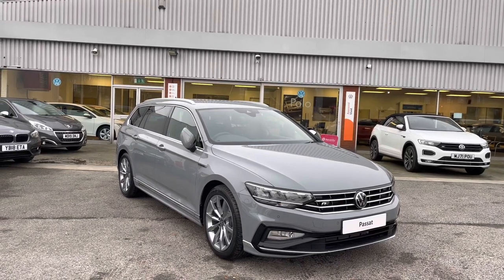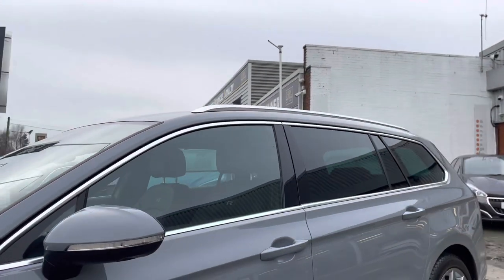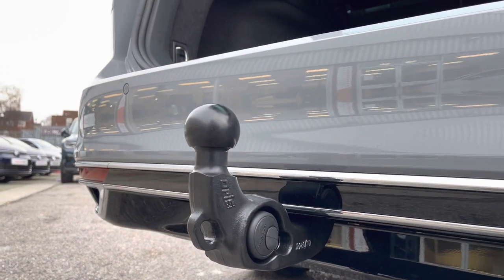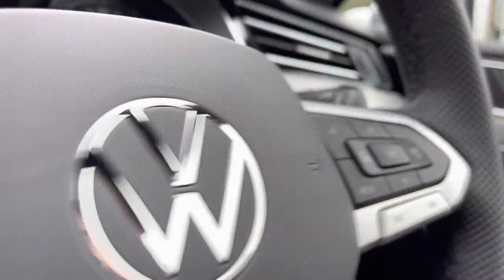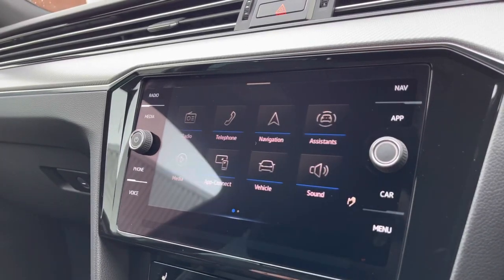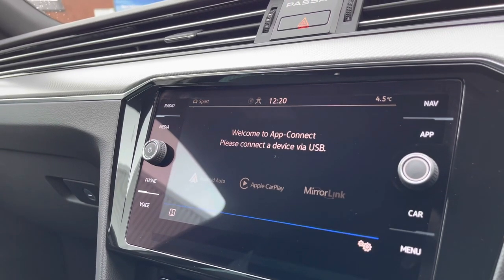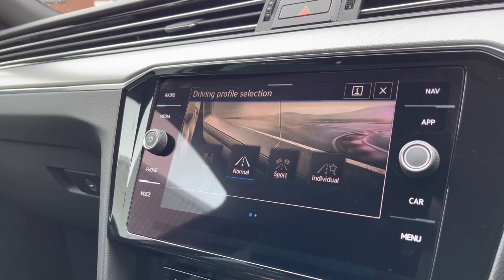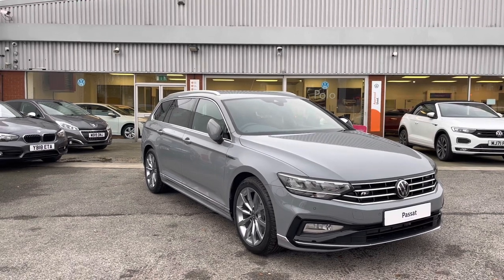Brand New Volkswagen Passat Estate R-Line 2.0 TDI EVO 150PS | Oldham Volkswagen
Just arrived in stock this Brand New Volkswagen Passat Estate R-Line 2.0 TDI EVO 150PS in Moonstone Grey paint, is now available for sale from Oldham Volkswagen.

Vehicle Spec –
Reg - N/A
Age - New Car
Miles - 6
Fuel Type - Diesel
Transmission - Automatic

- Area View Parking Sensors
- Heated Front Seats
- App Connect
- Tow Bar